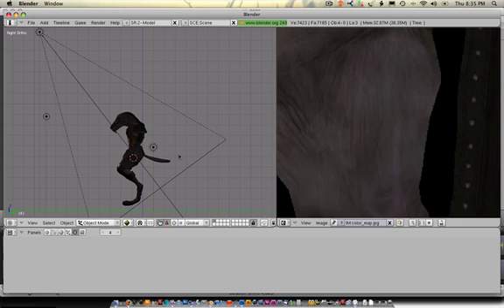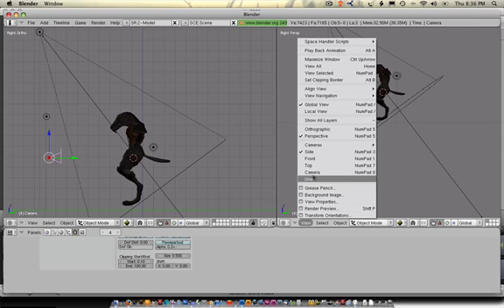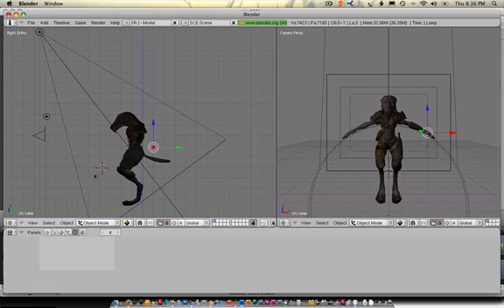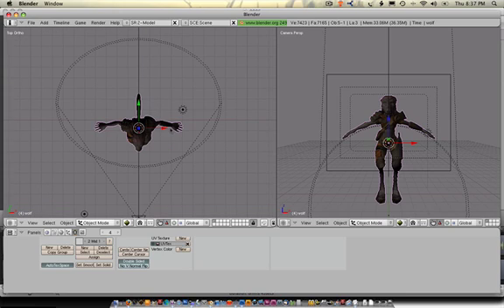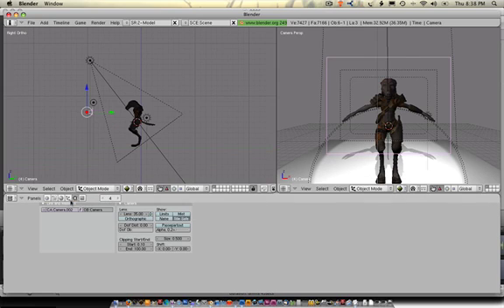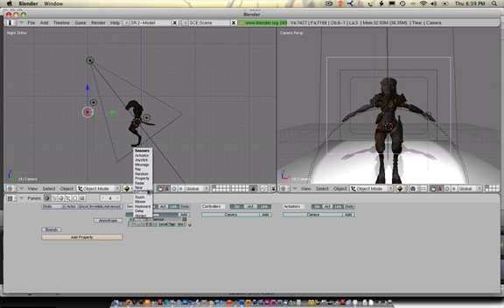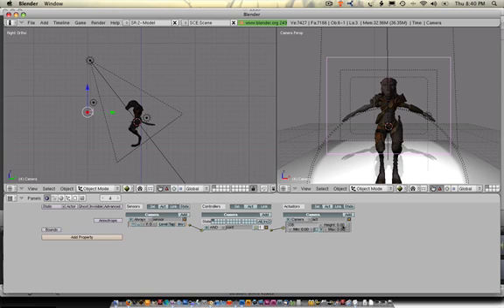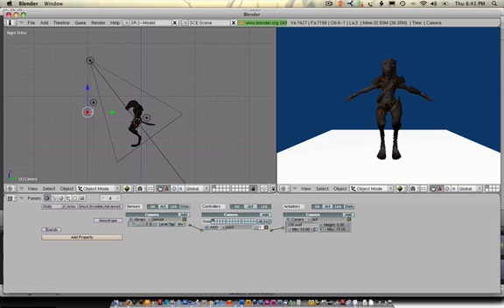0405 Blender (Camera and lights)